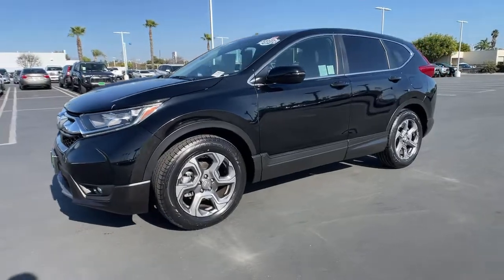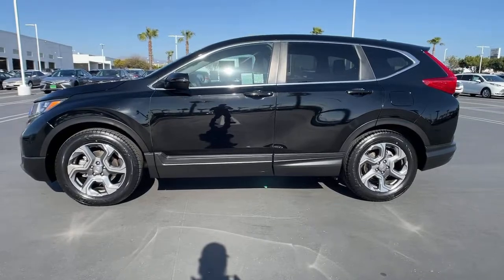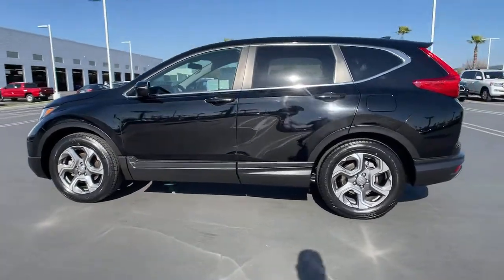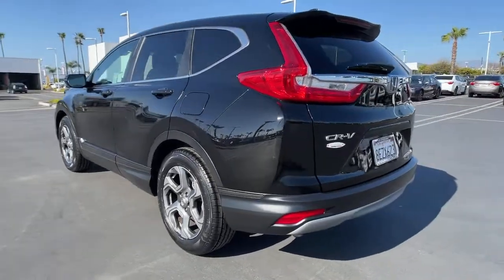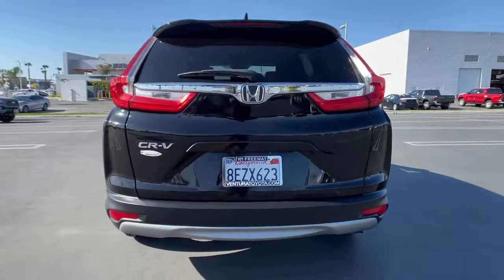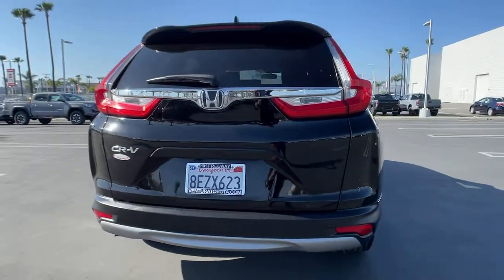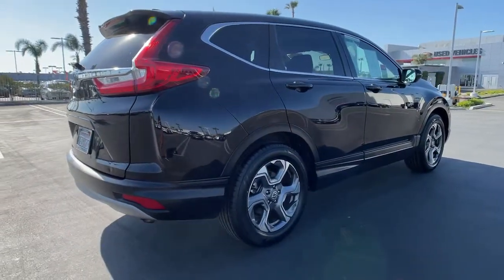2018 Honda CR-V Ventura, Oxnard, Simi Valley, Thousand Oaks, Northridge, CA T56051A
Crystal Black Pearl Used 2018 Honda CR-V available in Ventura, California at Ventura Toyota. Servicing the Oxnard, Simi Valley, Thousand Oaks, Northridge, CA area.
2018 Honda CR-V EX 2WD - Stock#: T56051A - VIN#: 2HKRW1H56JH511146

Ventura Toyota
6360 Auto Center Drive

CARFAX 1-Owner. EPA 34 MPG Hwy/28 MPG City! Moonroof Heated Seats Remote Engine Start Bluetooth Smart Device Integration CLICK ME! KEY FEATURES INCLUDE: Sunroof Heated Driver Seat Back-Up Camera Turbocharged Satellite Radio iPod/MP3 Input Bluetooth Aluminum Wheels Remote Engine Start Dual Zone A/C Smart Device Integration Blind Spot Monitor Apple CarPlay Cross-Traffic Alert Lane Keeping Assist. Rear Spoiler MP3 Player Keyless Entry Privacy Glass Steering Wheel Controls. Honda EX with Crystal Black Pearl exterior and Black interior features a 4 Cylinder Engine with 190 HP at 5600 RPM*. EXPERTS CONCLUDE: Edmunds.com explains The 2018 Honda CR-V sets a new pace for its rivals to follow. Notably we picked the 2018 Honda CR-V as one of Edmunds Best Family SUVs and Best Small SUVs for this year.. BUY WITH CONFIDENCE: CARFAX 1-Owner Pricing analysis performed on 2/2/2021. Horsepower calculations based on trim engine configuration. Fuel economy calculations based on original manufacturer data for trim engine configuration. Please confirm the accuracy of the included equipment by calling us prior to purchase.